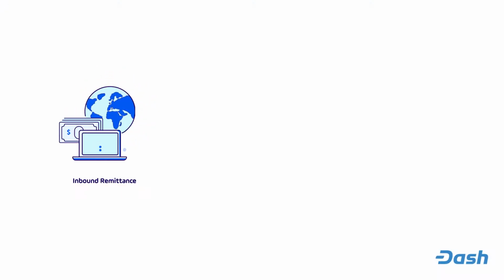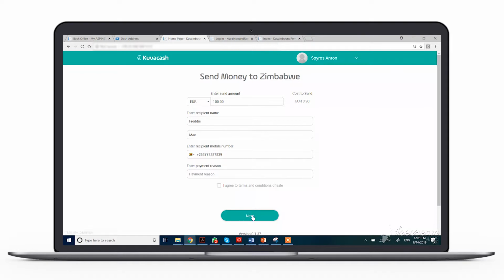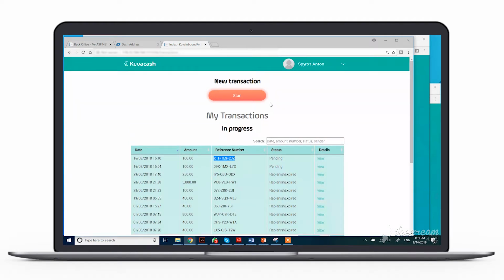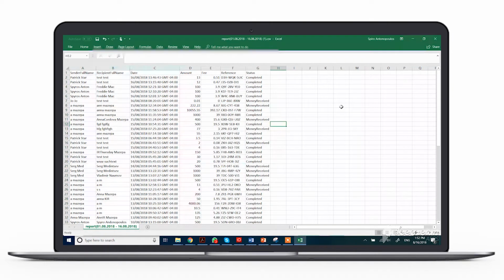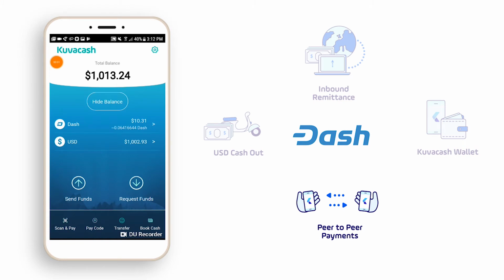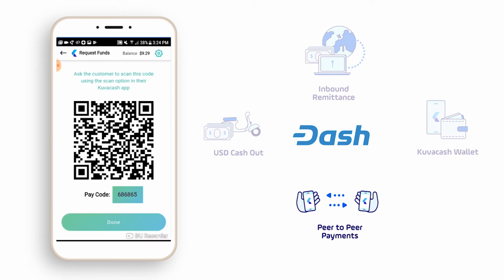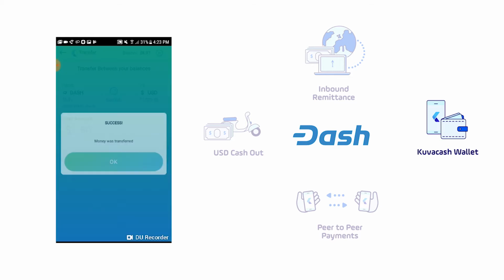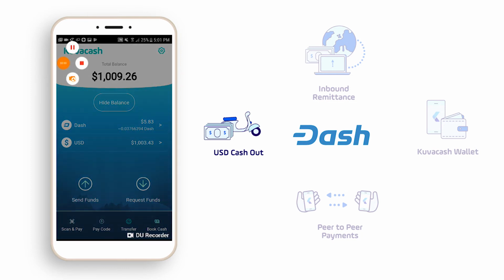Draft render V3 KC